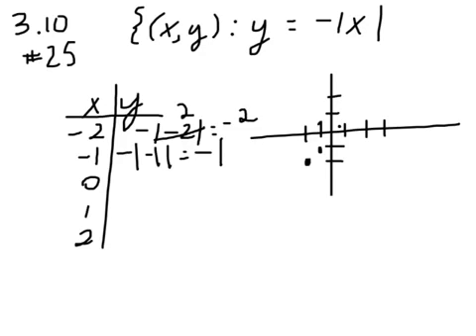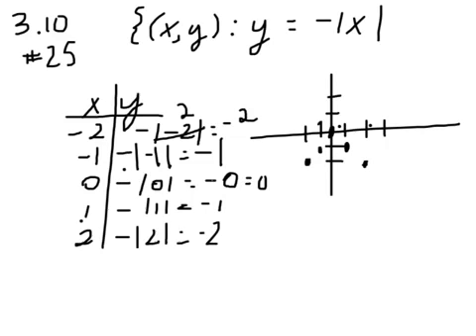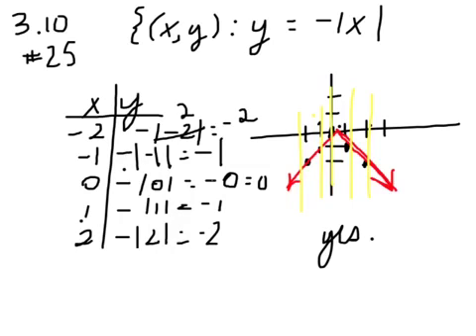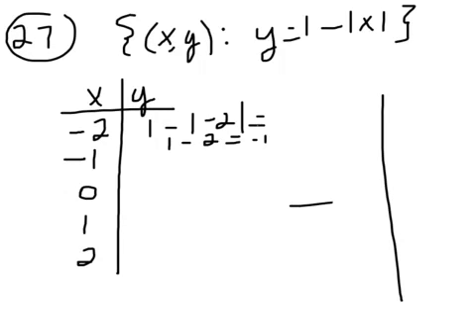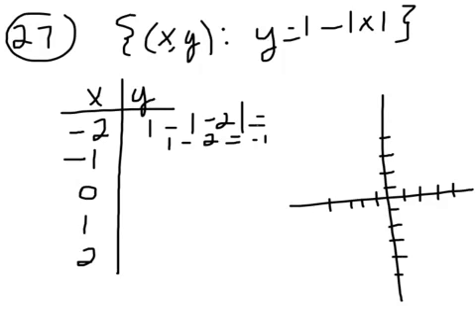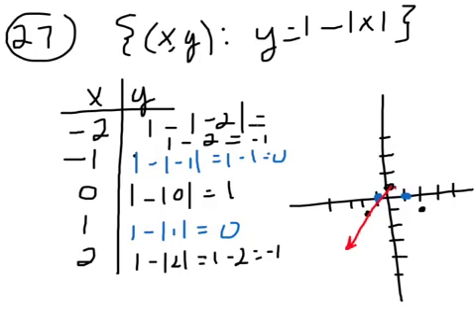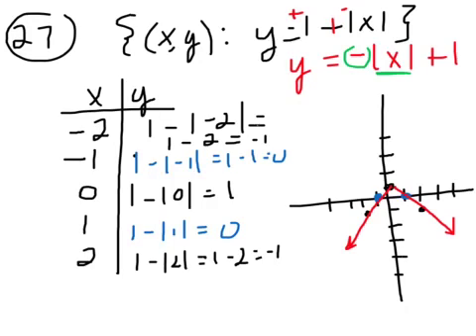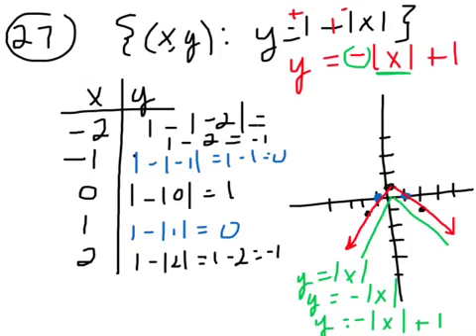Alg 2 3.10 #25,27